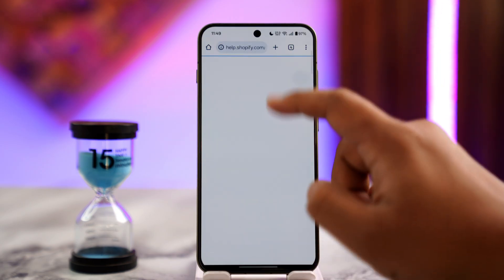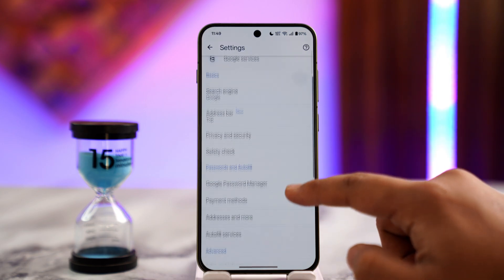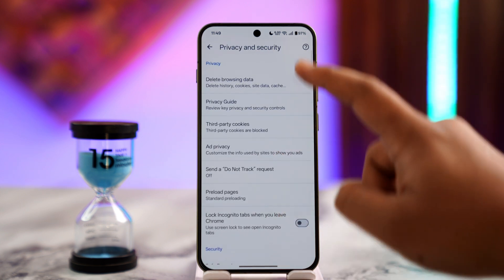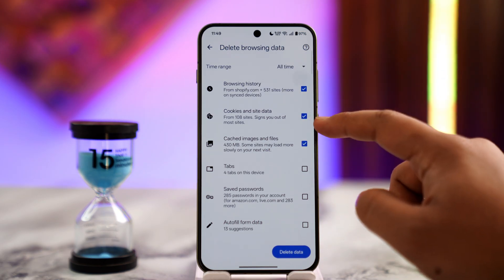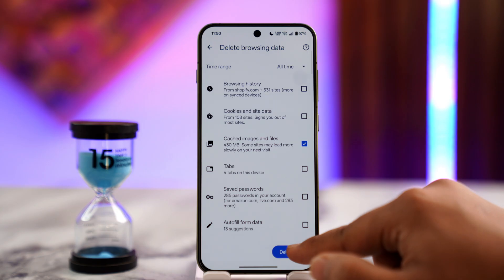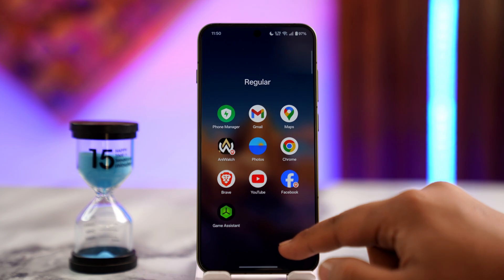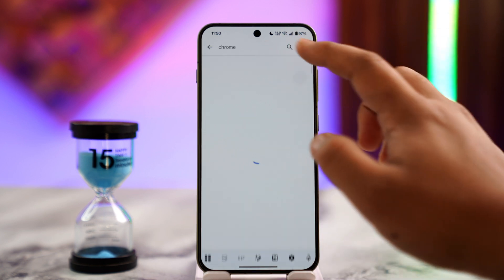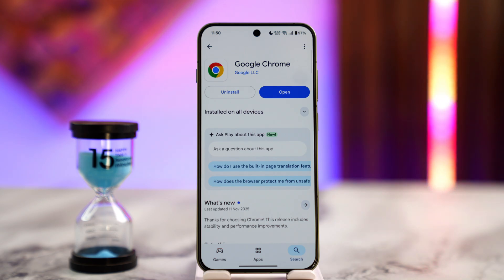How to Fix Chrome Video Not Playing on Mobile !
Fixing Chrome video playback issues on mobile often requires checking several settings both inside the browser and on the device itself. This video explains the most common reasons why videos may stop playing on the Chrome app for Android or iPhone, including network problems, browser cache conflicts, outdated versions of Chrome, or certain privacy settings that block media playback. Chrome relies on stable internet, updated components, and clean cached data to load streaming content properly. When any of these elements fail, videos on websites may refuse to load, buffer endlessly, or show playback errors. The video begins by emphasizing that a strong and stable internet connection is the first and most important factor. Switching between Wi-Fi and mobile data can help determine whether the issue is network-related. Weak Wi-Fi signals, router problems, or temporary carrier issues can prevent Chrome from loading videos correctly, especially on platforms that use adaptive streaming.

The next step shown in the video is clearing Chrome’s cached files. Over time, Chrome stores temporary data—such as images, scripts, and media fragments—to load websites faster. While helpful, old or corrupted cache files can interfere with playback. The video demonstrates opening Chrome, tapping the three-dot menu, navigating to Settings, selecting Privacy and security, and choosing Clear browsing data. It explains that users can deselect browsing history and cookies if they prefer not to lose saved logins or site preferences, and instead clear only cached images and files. Clearing cache forces Chrome to fetch fresh data from websites, which often resolves playback issues caused by corrupted temporary files.

Updating Google Chrome is another key solution. Running an outdated version of the app can cause compatibility issues with newer video players on modern websites. The video advises going to the Google Play Store or Apple App Store, searching for Chrome, and checking whether an update is available. Installing the latest version ensures you have up-to-date media components, bug fixes, and improved performance. Certain websites also require modern browser APIs to render videos properly, so keeping Chrome updated is essential. For Android devices, enabling system WebView updates may also help, though this is usually handled automatically in the background.

Other potential issues include disabled site permissions, power-saving modes that limit background activity, or VPNs that block media services. Restarting your device after clearing cache and updating Chrome may also refresh system processes that affect playback. By addressing network issues, clearing corrupted data, and ensuring Chrome is fully updated, most video playback problems can be resolved quickly.

Timestamps:
0:00 Introduction
0:10 Checking network connection
0:21 Clearing Chrome cache and browsing data
0:55 Updating Chrome to the latest version
1:08 Conclusion